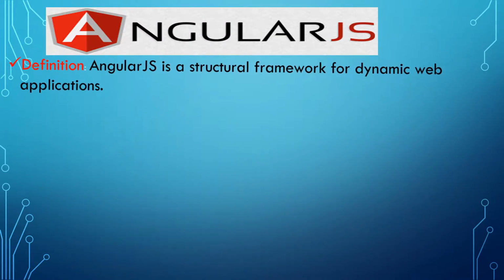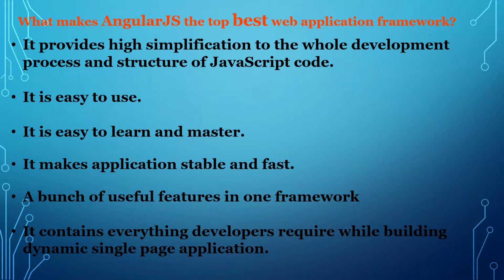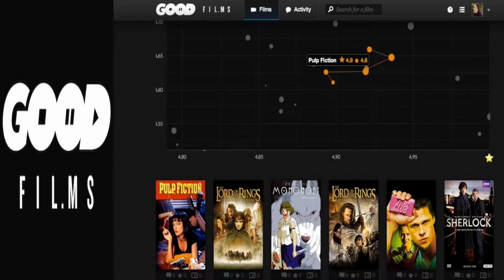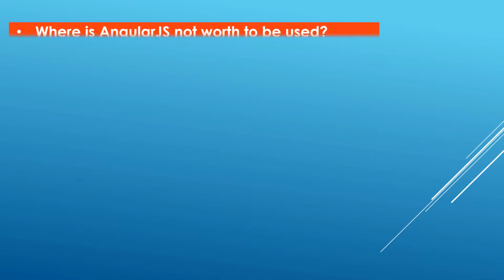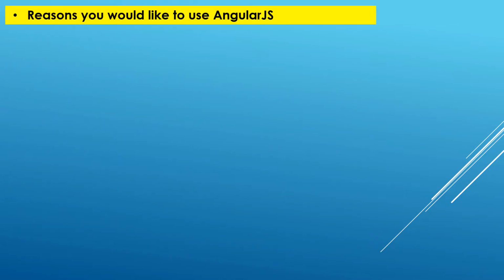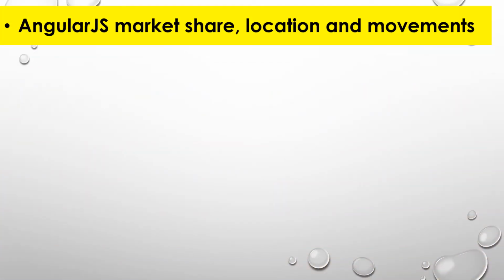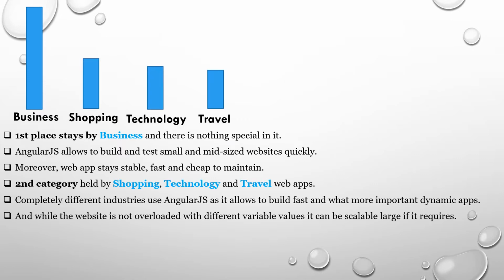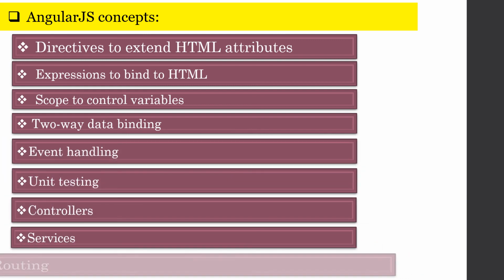AngularJS introduction || learn and master the basics